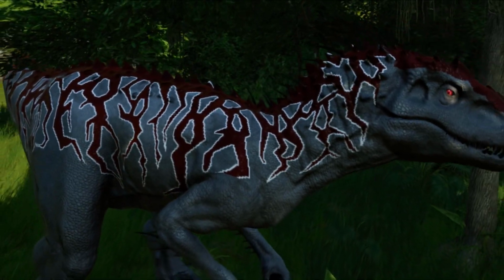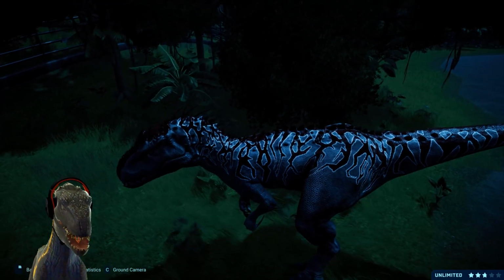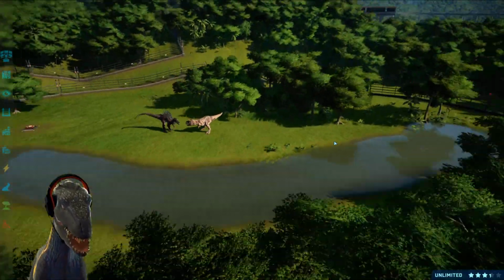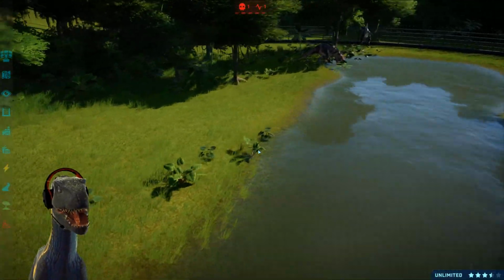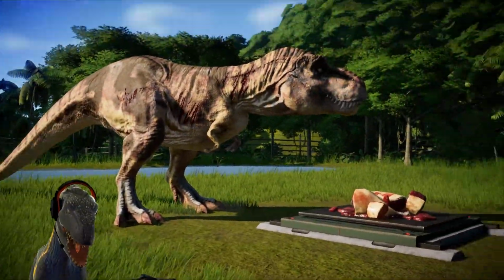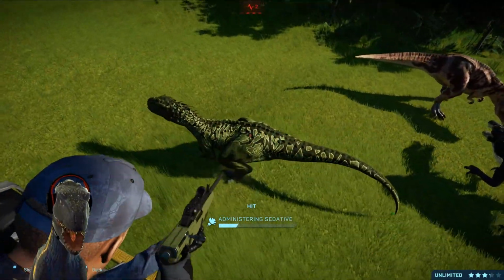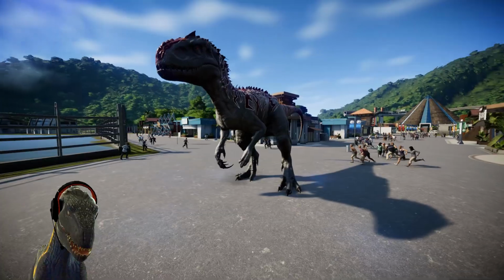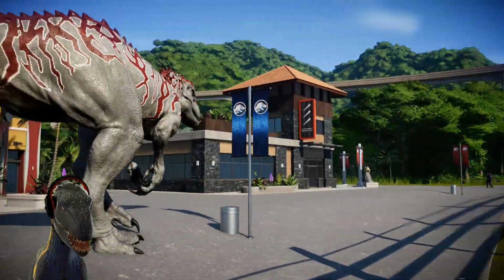NEW INDOMINUS REX MAX LEVEL 40!! - Jurassic World: Evolution | Skin Mod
Legendary Indominus Rex Maxed (Level 40) Skin Mod in JWE! ⭐
ℹ️  In this JWE Skin Mod episode, we showcase the Indominus Rex w/ the evolution 4 skin from Jurassic World: The Game incl. breakout & battles!

🔵 JOIN MY STEAM GROUP: LPG (Let'it Pay Good)